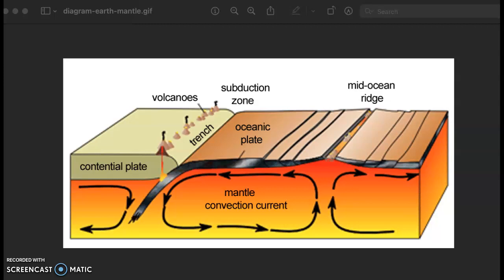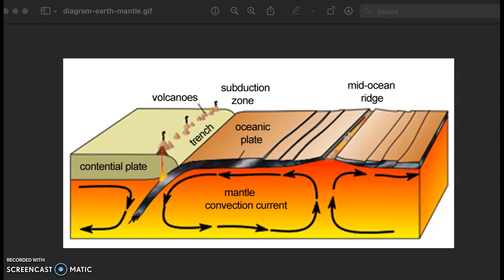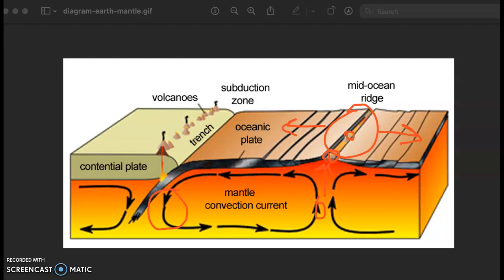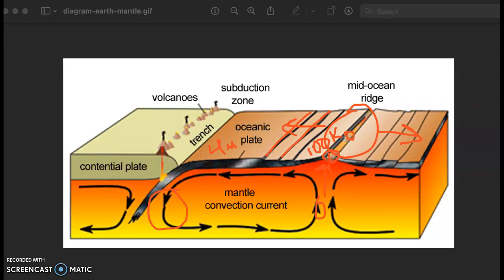Divergent Plate Boundraies, Convection Currents, and Sea Floor Spreading